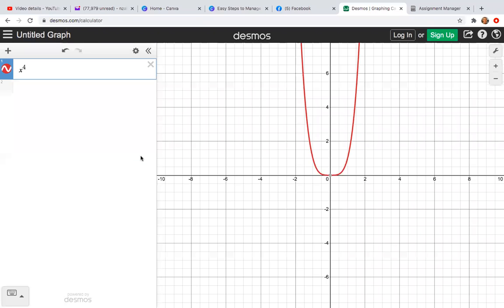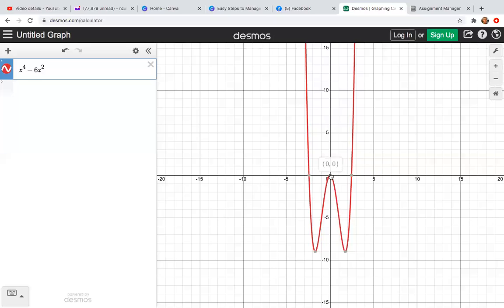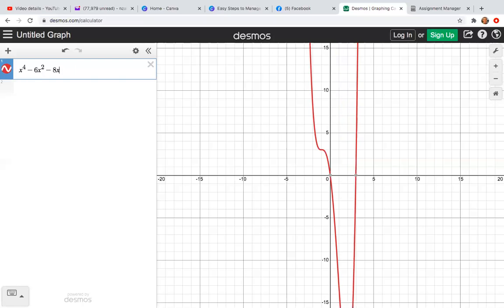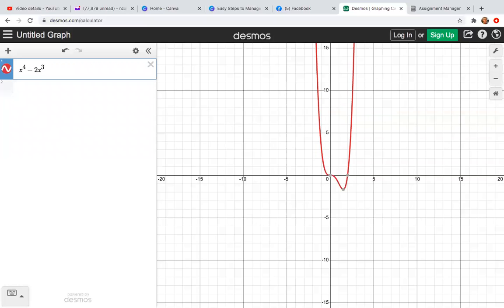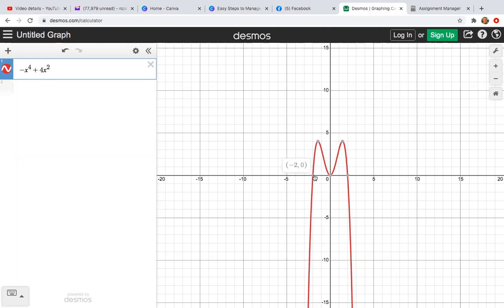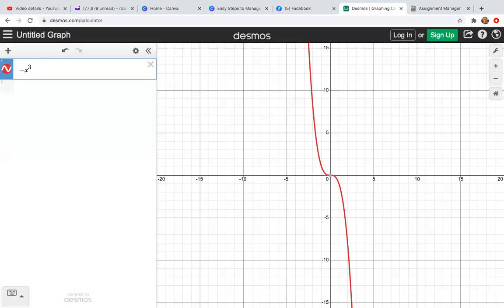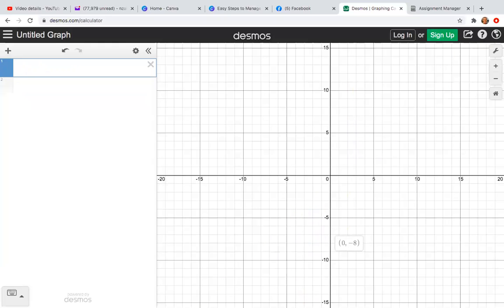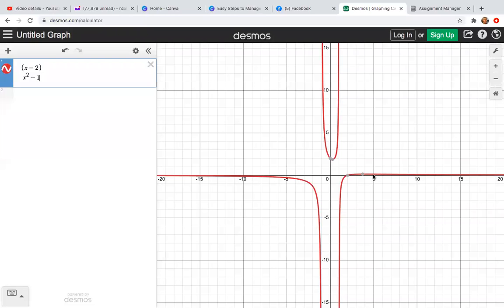MAC1105: USING THE GRAPHING CALCULATOR